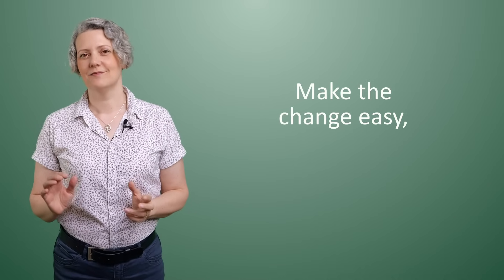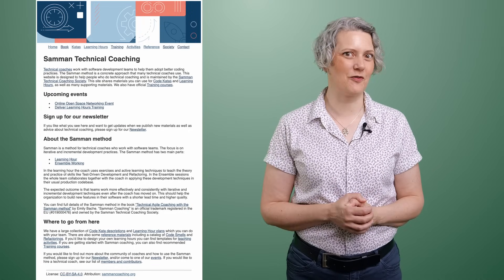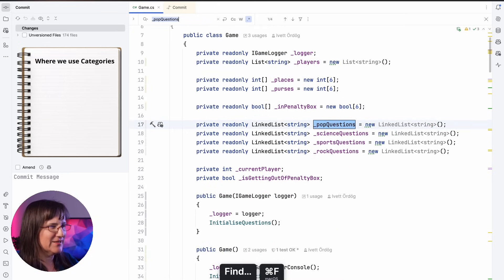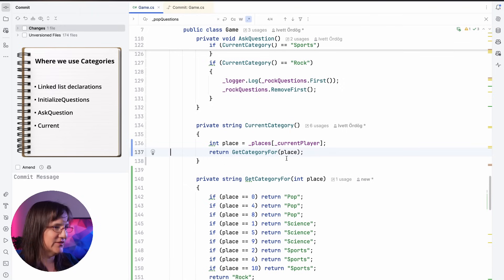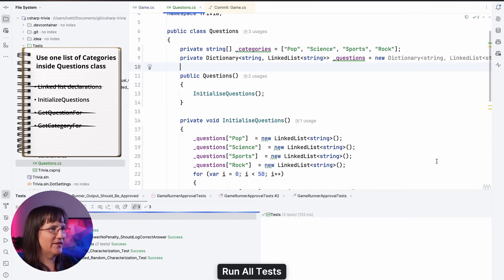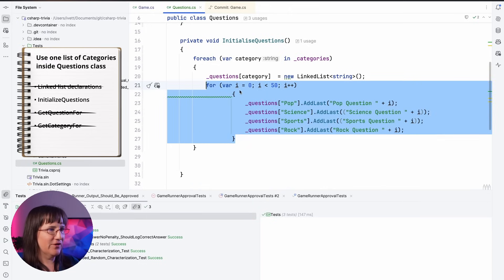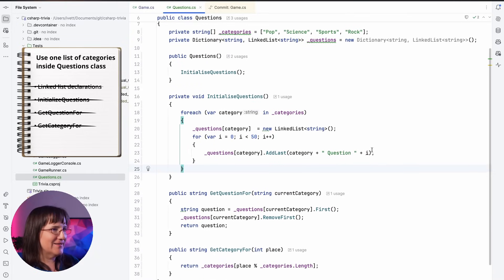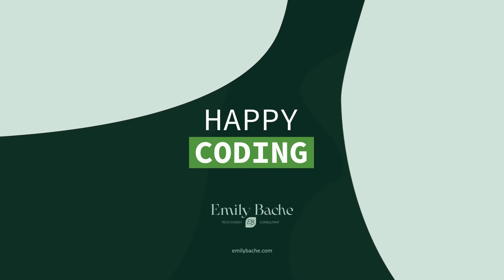‘Make the Code Change Easy’ Demo - Trivia Legacy Kata with Ivett Ördög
I’m showcasing a refactoring demo by Ivett Ördög tackling the classic legacy code kata, Trivia.  I think you’ll be impressed, and pick up some good coding tips too. Particularly for 'make the change easy', ie refactoring to make feature development easier.